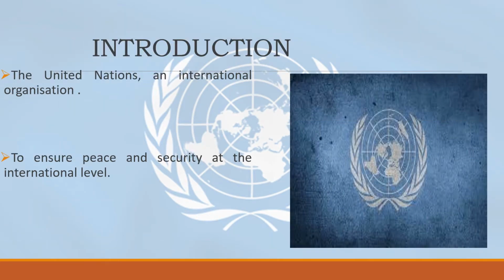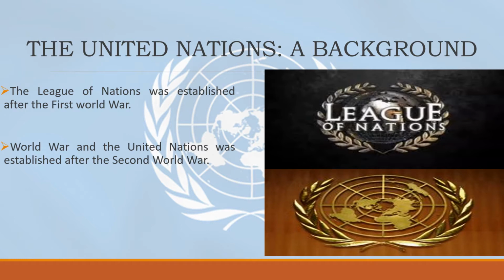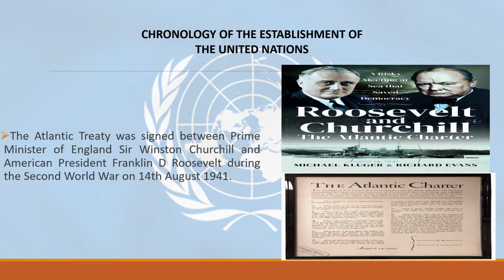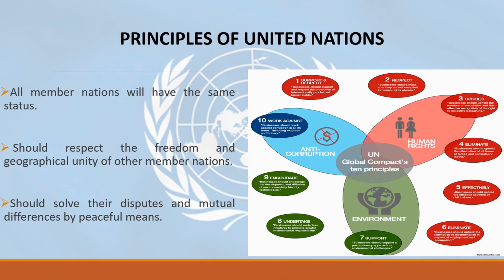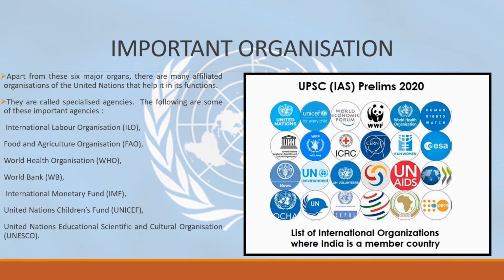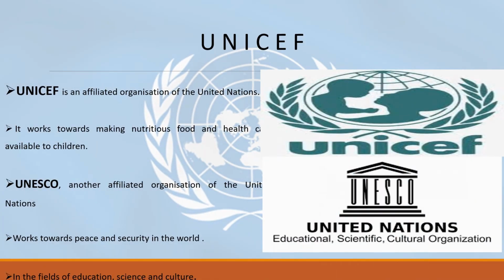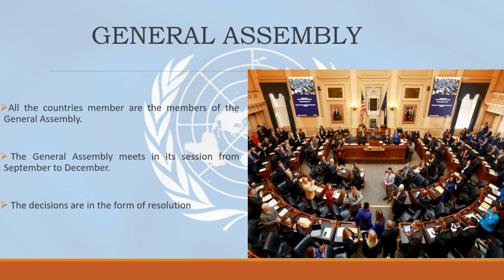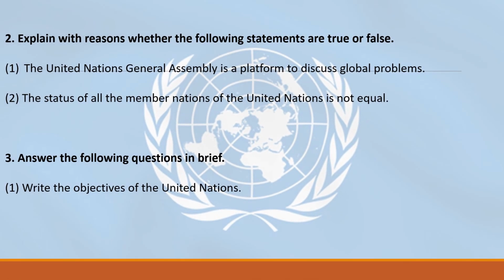Standard: IX, Subject: Political Science, Topic: United Nations ( UN ) Module-1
This Video is Presented by Mrinalini Mishra, explaining chapter-4 " United Nations ( UN ) Module-1" for standard IX.